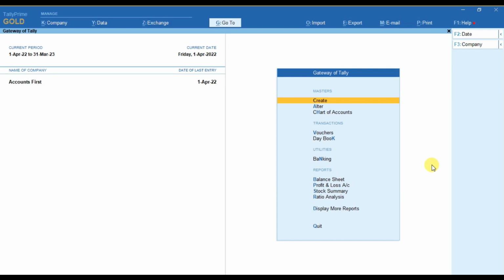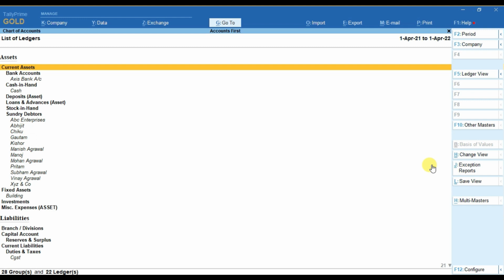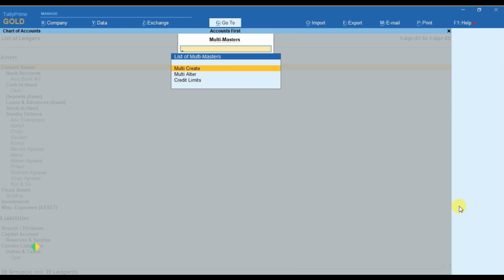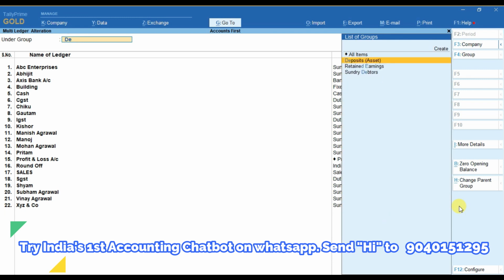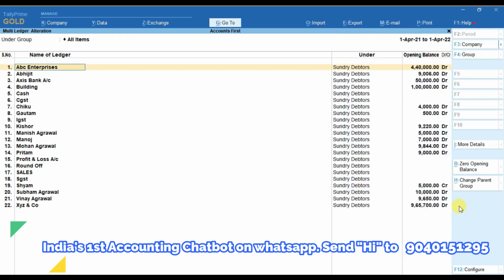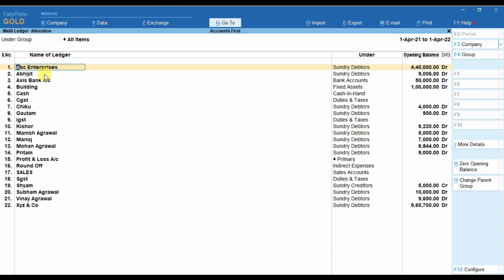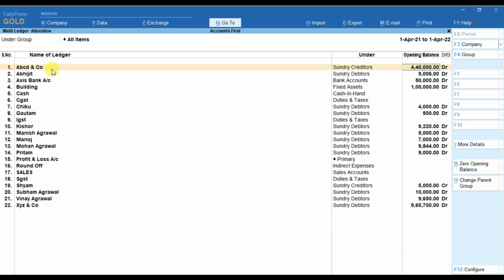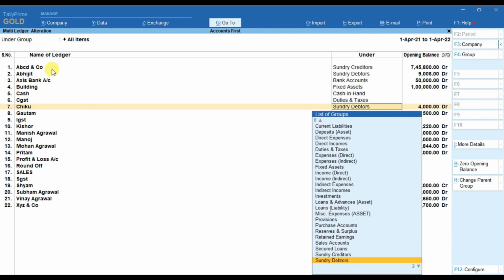How To Alter Multiple Ledgers In Tally Prime | Alter Or Change Multiple Ledgers | Accounts First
How To Alter Multiple Ledgers In Tally Prime | Alter Or Change Multiple Ledgers In Tally Prime | Accounts First

In this video, we will learn How to Alter Multiple Ledgers In Tally Prime.

Use this Link for biz analyst app ( tally on the mobile app) and get great offers

Get any Tally Customization for your Business.

ALL VIDEOS ARE ONLY FOR EDUCATION PURPOSES, THROUGH THIS CHANNEL WE WILL HELP YOUTHS TO PERFORM BETTER IN THE FIELD OF ACCOUNTING USING TALLY ERP 9 OR TALLY PRIME SOFTWARE.

Accounts First do not agree or disagree with the views expressed in the video.

This video is merely a general guide meant for learning purposes only. We do not accept any liabilities whatsoever for any losses caused directly or indirectly by the use/reliance of any information contained in this video or for any conclusion of the information. Prior to acting upon this video, you're suggested to seek the advice of your financial, legal, tax, or professional advisors as to the risks involved may be obtained and necessary due diligence, etc may be done at your end.